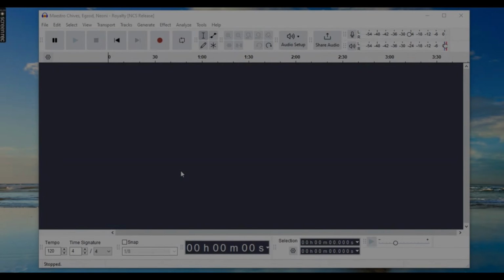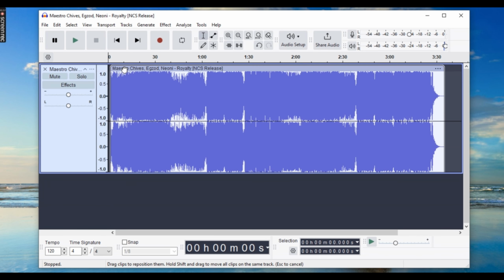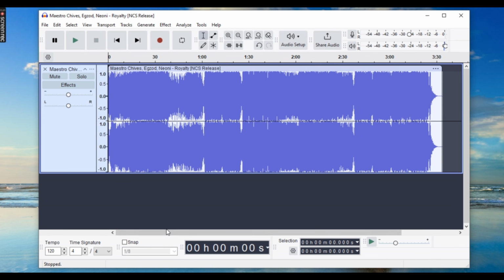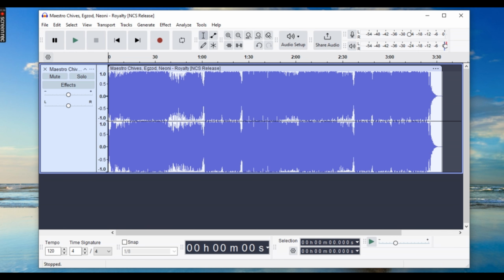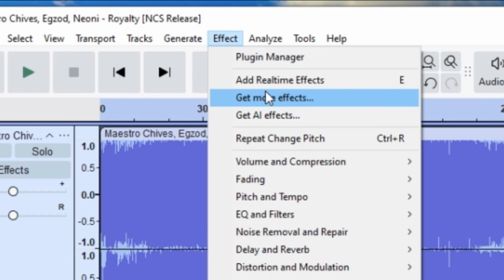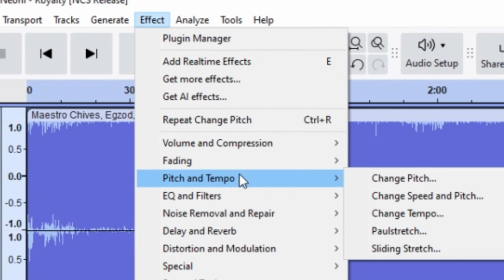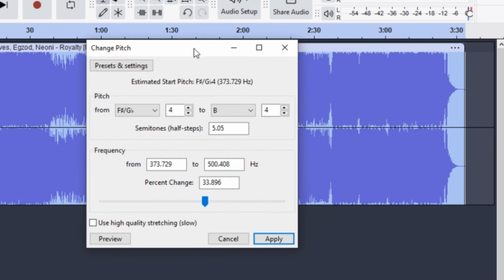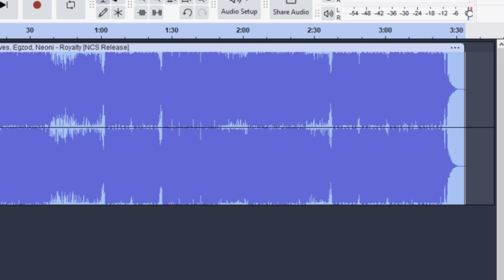How to Change Pitch in Audacity 2025?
Want to change the pitch of your audio without affecting speed? 🎵 In this easy Audacity 2025 tutorial, I'll show you how to adjust pitch using the built-in Change Pitch effect. Whether you’re tuning vocals or creating cool effects, this guide has you covered!